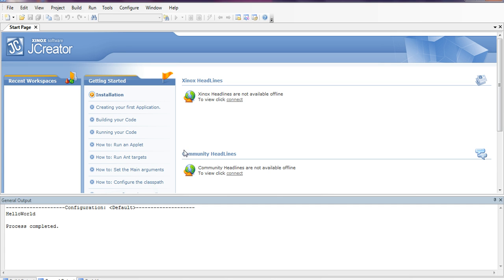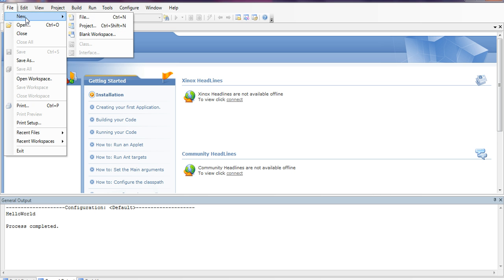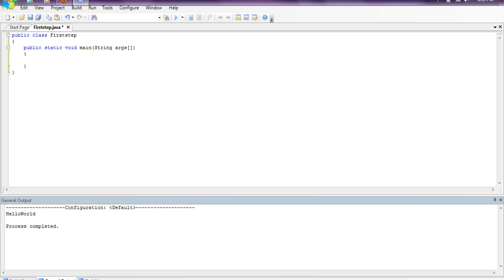Part 2A Learn the basic java programming BRO!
Part 2A of basic Java Programming by Kunarkliverocks please check out Part 2B for the rest!  Sorry for the noise and shortness next vid i beilve is a little longer!